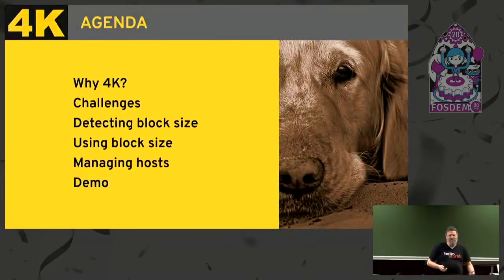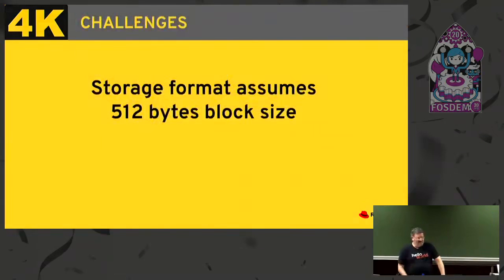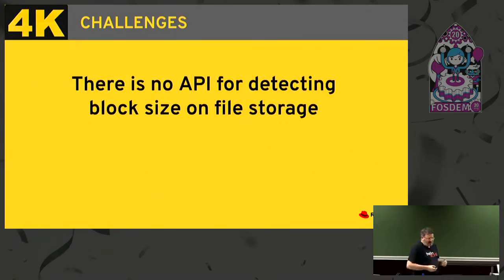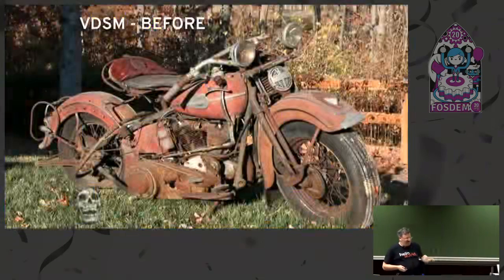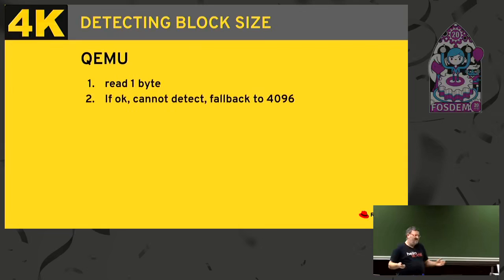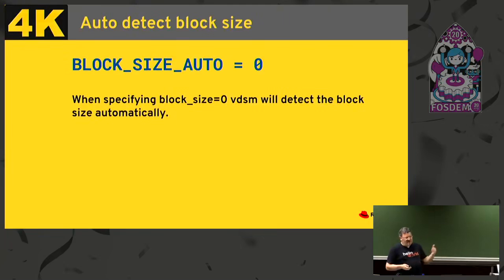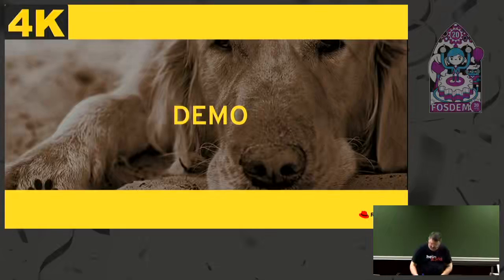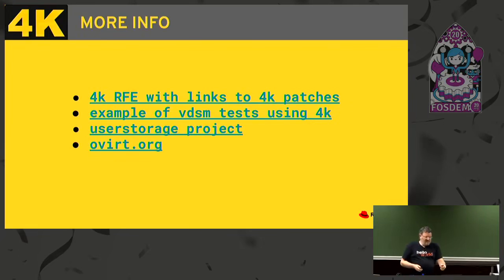oVirt 4k teaching an old dog new tricks